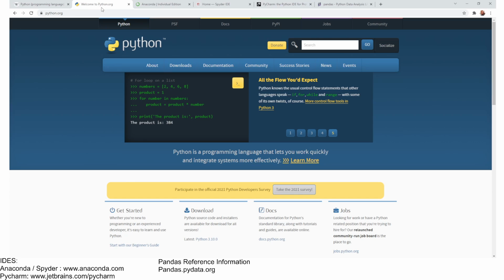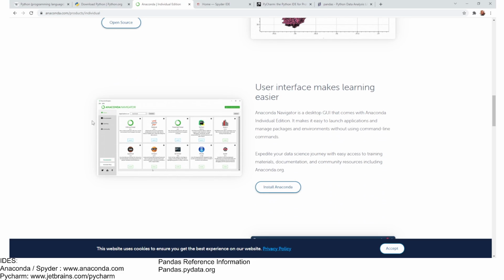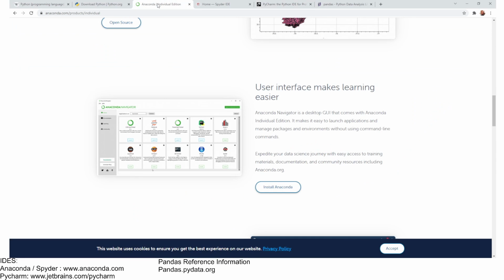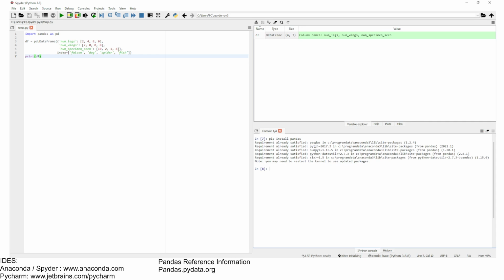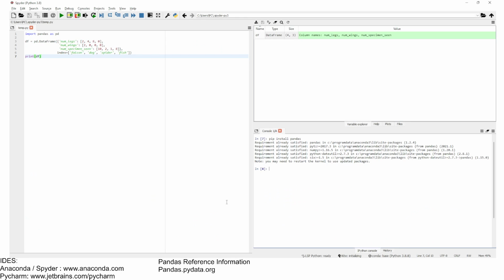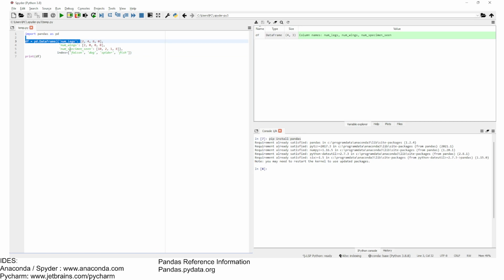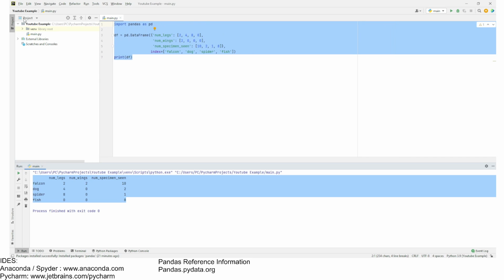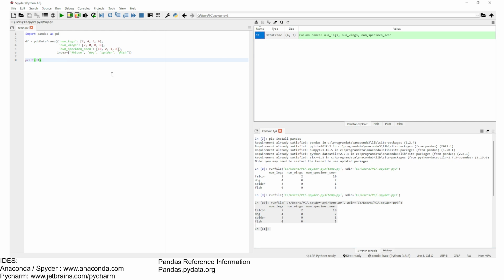Python Introduction, Downloading, and getting setup to work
Quick walk through of Python download and getting Spyder and Pycharm setup for the first code using Pandas.

df = pd.DataFrame({'num_legs': [2, 4, 8, 0],
                   'num_wings': [2, 0, 0, 0],
                   'num_specimen_seen': [10, 2, 1, 8]},
                  index=['falcon', 'dog', 'spider', 'fish'])
print(df)